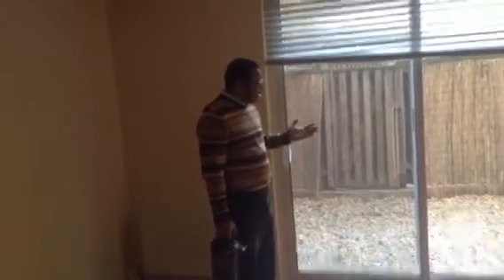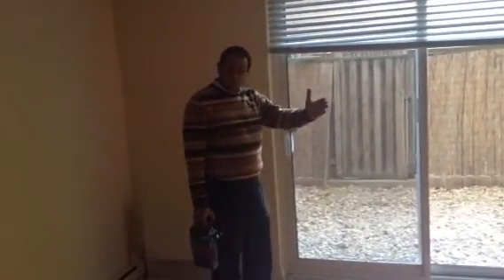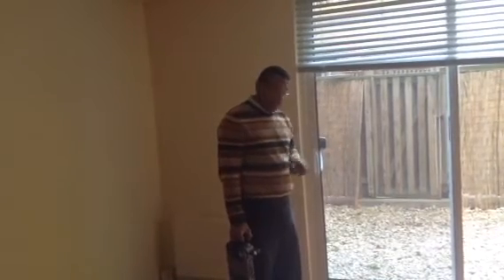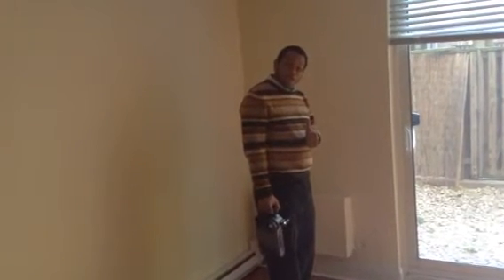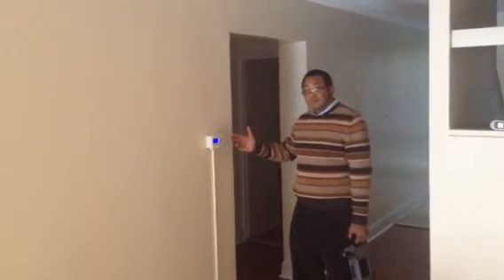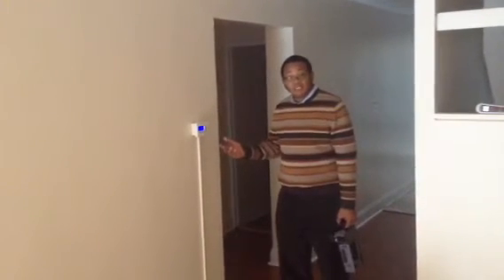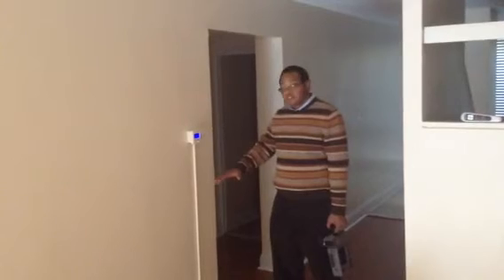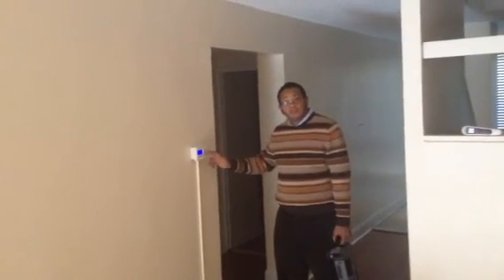Keeping Your Roosevelt Landings Apartment Warm During Cold Weather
Urban GreenFit's David Davenport describes how to stay warm at Roosevelt Island's Roosevelt Landings building during November 20, 2014 walk thru.